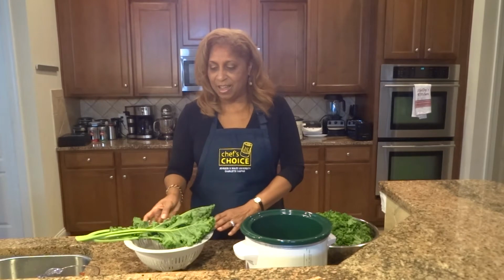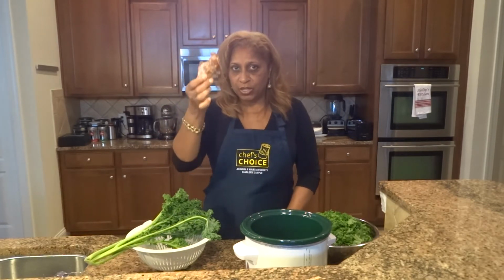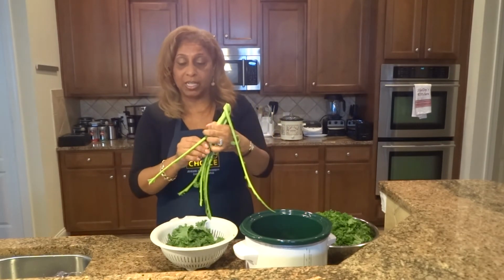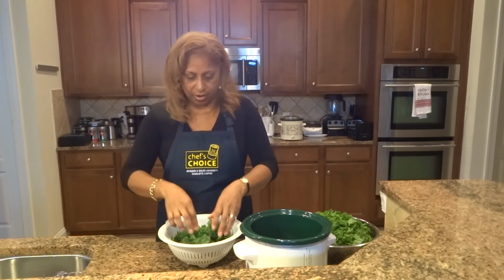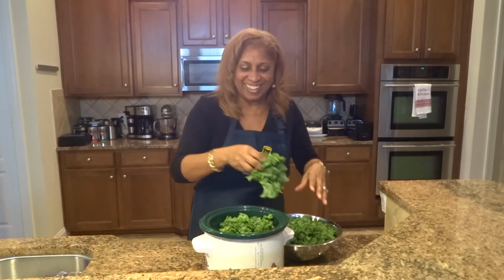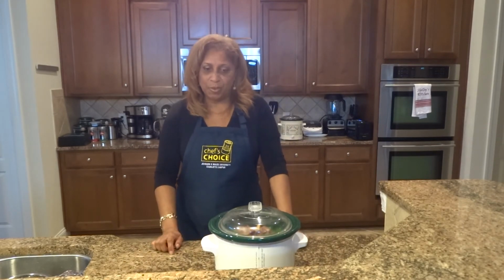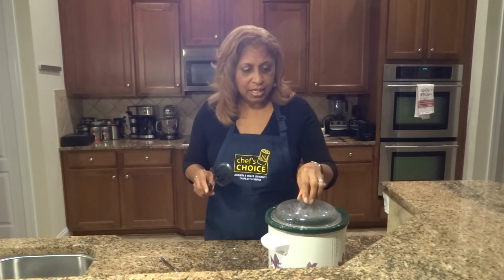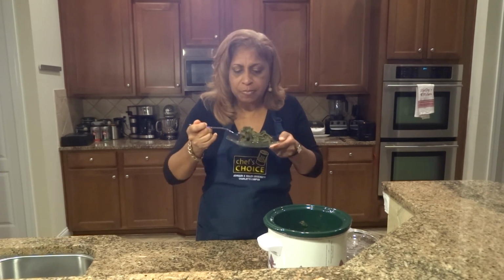Epidsode 45: Crock-pot Kale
What a simple, nutritious and delicious vegetable. Ingredients: Kale, 1 teaspoon of canola oil, 1/2 teaspoon of salt, 1/2 teaspoon of pepper, 1/4 teaspoon of Chicken broth powder.